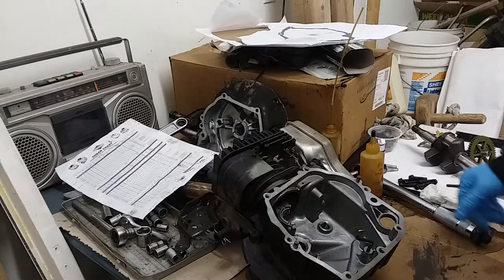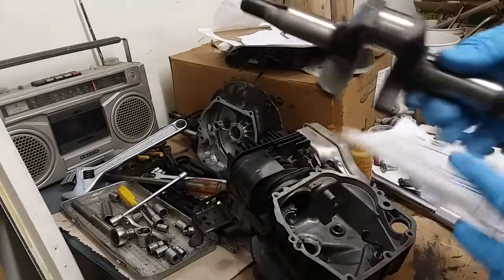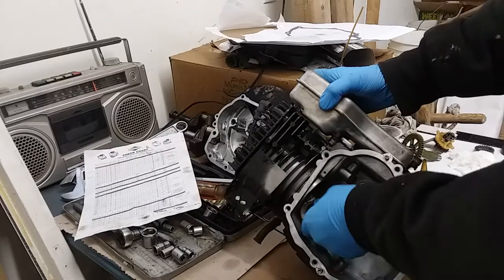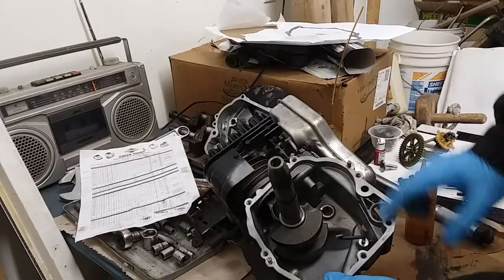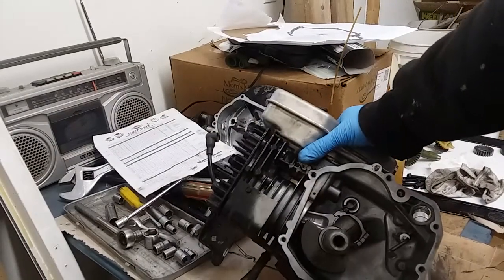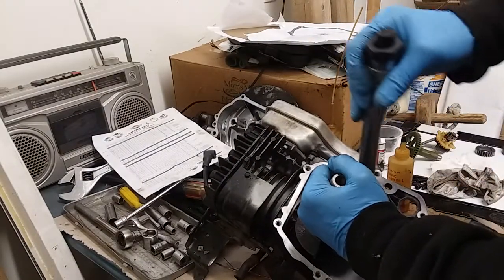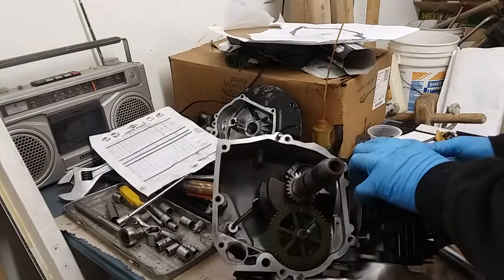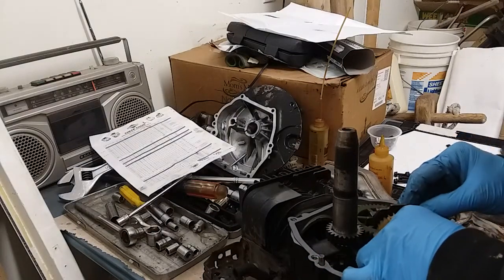Part 1: Briggs and Stratton Quantum crankshaft swap, Toro Super Recycler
A detailed assembly of a Quantum motor crankshaft swap to repower a Toro Super Recycler